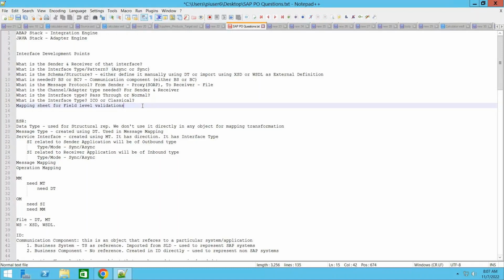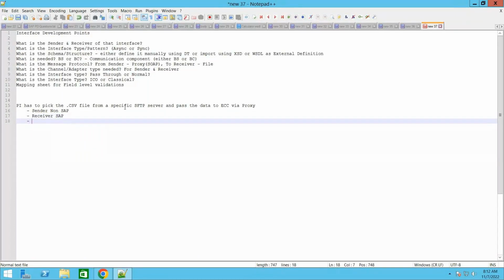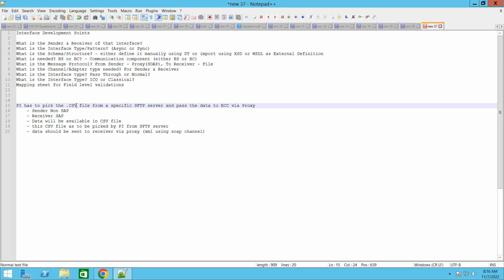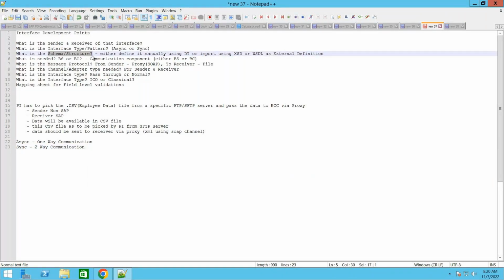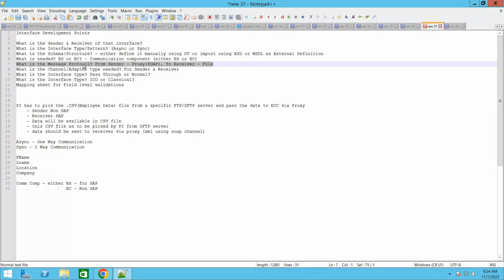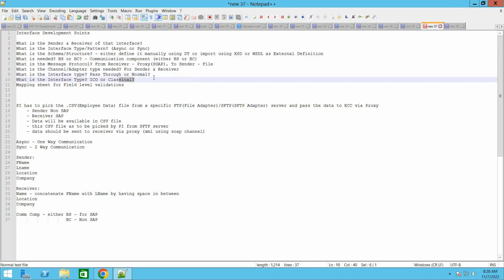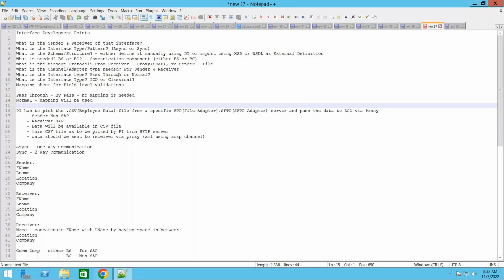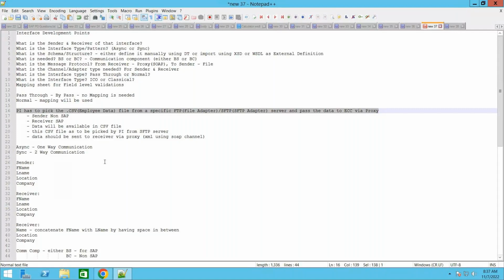sap po Lecture 04